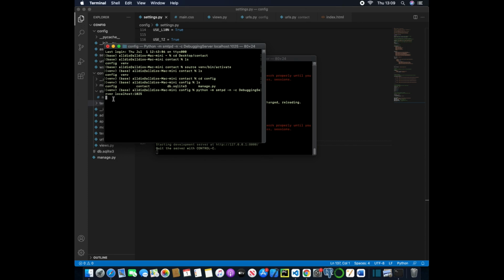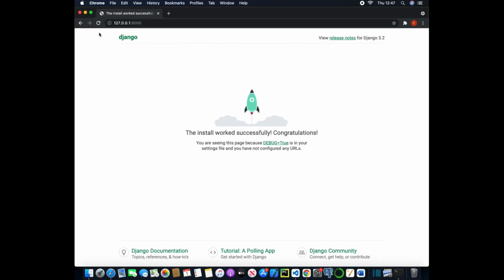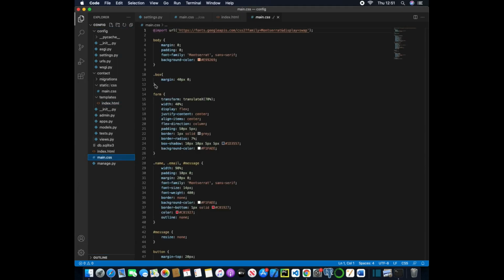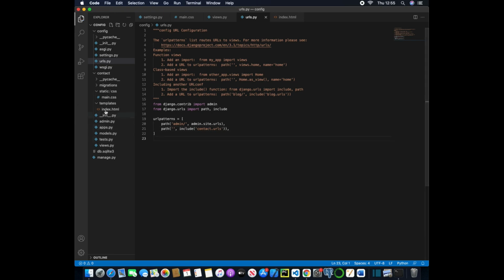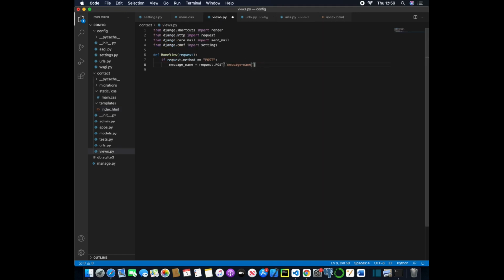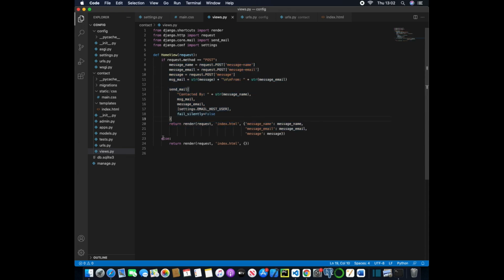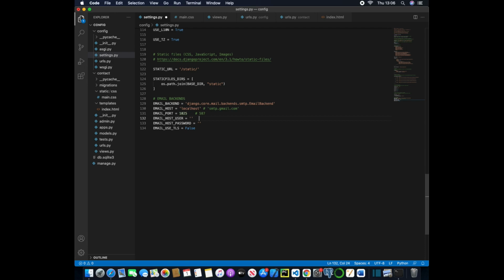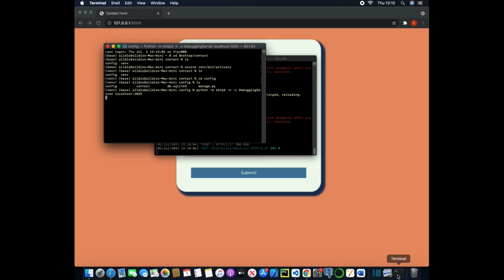Python Django contact form tutorial - Full Stack Tutorial - Part 2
How to create the back end for a Contact Form using Python and Django. In this video we look at using Python and Django to send an email when someone has completed the contact form. Part 1 focused on the Front End visuals for our Contact Form by changing the properties and values to make the complete form not only more visually appealing but also more interactive for the user. We can use the Python and Django code written in these videos to enable something to happen when someone has interacted with our front end. Following these full stack tutorials, we will be able to create our own simple websites ready for users to come and enjoy.

Learn to Code in 2021 using Python, these videos are for beginners with a full course going through the basics. You do not need any existing programming knowledge, this easy python tutorial will teach you Python from scratch, giving you all you need to get your coding career started. Want 1-to-1 tutoring or a full course that will teach you everything you need to know to create your own projects? Head over to my website (link above) and click get in touch!